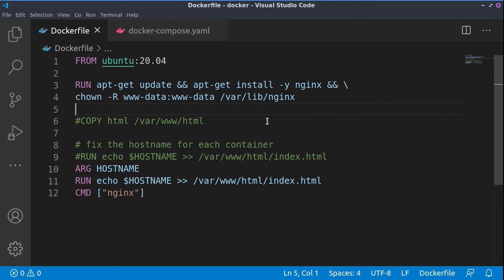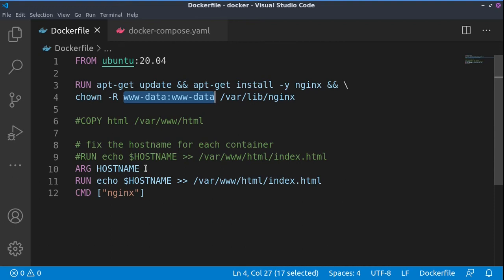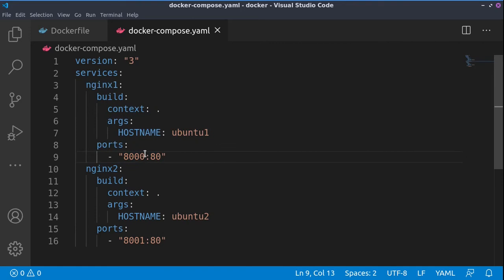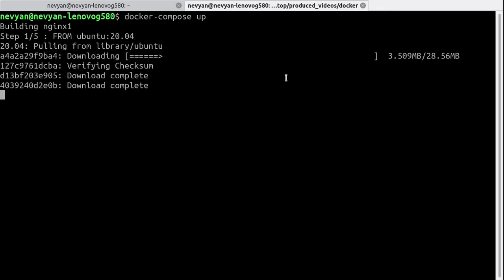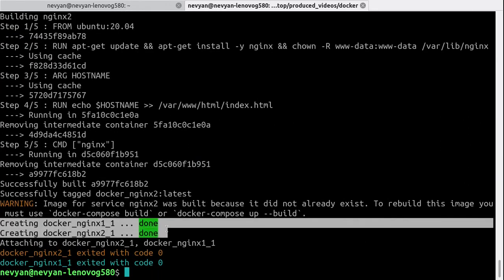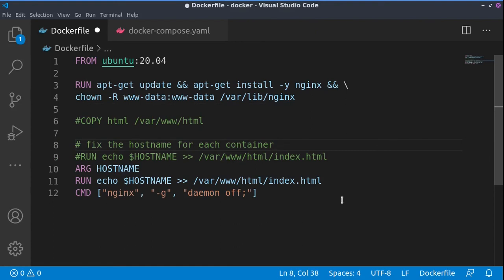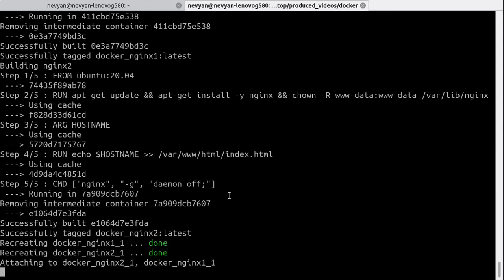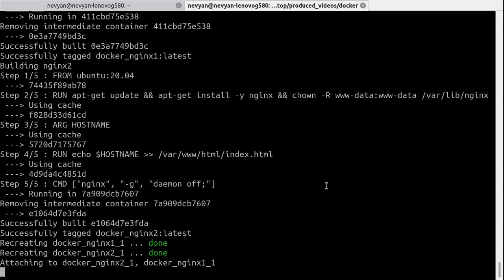Nginx on Docker in Ubuntu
We will see how to run Nginx web server inside of Docker using the Ubuntu minimal image. We will also setup up container hostnames from within docker-compose.yaml configuration file. You can use the setup in order to run and develop on web services residing within a container, not polluting the local machine ports.